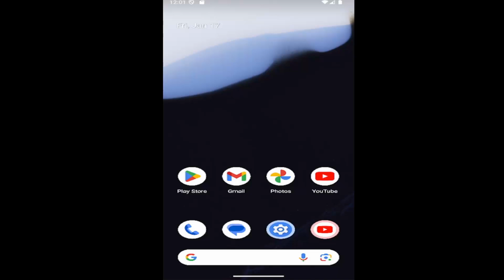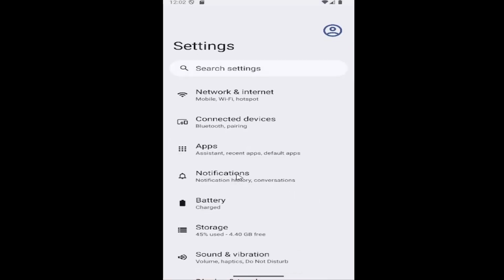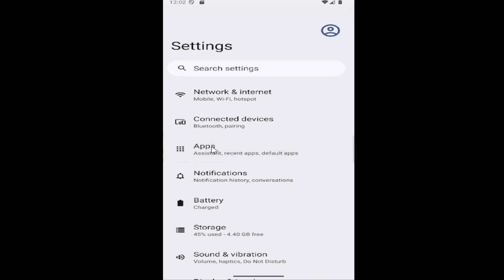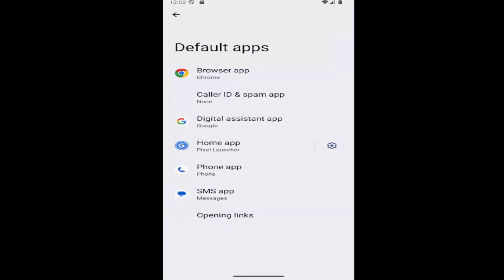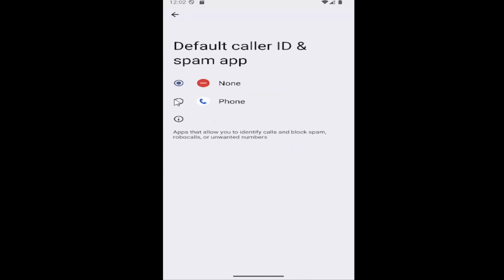Galaxy S24/S25 - How to Set the Default Caller ID & Spam App to None/Phone/Viber/Others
This tutorial walks Galaxy S24 and S25 users through the process of setting the default Caller ID and spam protection app, offering options such as None, Phone, Viber, or other third-party apps. Users can easily adjust settings to choose their preferred app for managing calls and blocking spam, enhancing their communication experience. The guide provides straightforward steps for accessing the necessary settings and selecting the desired app. By following this tutorial, Galaxy users can ensure their calls are managed efficiently and securely.

what is the default caller id and spam app
what does default caller id and spam app mean
caller id and spam protection samsung not showing